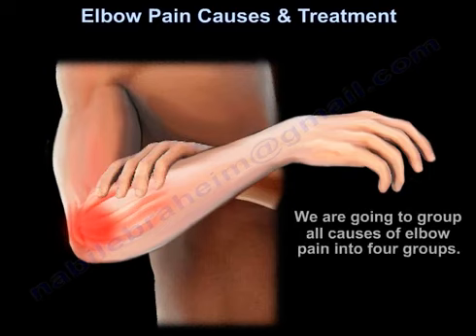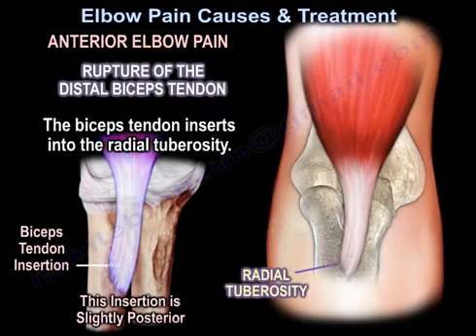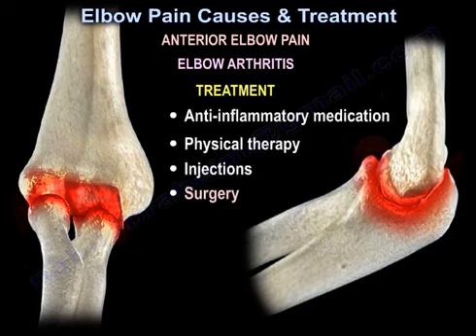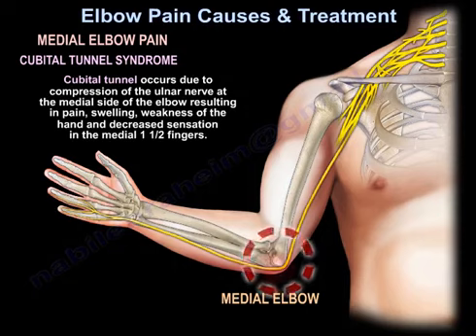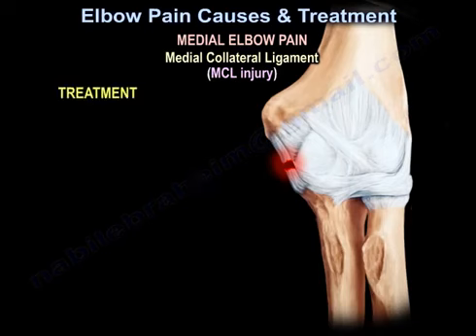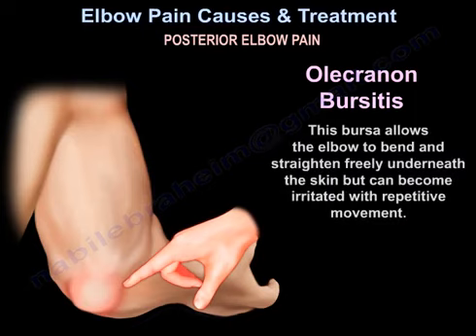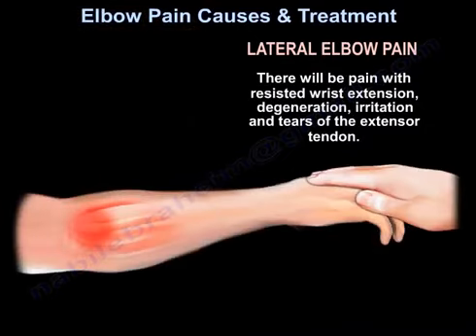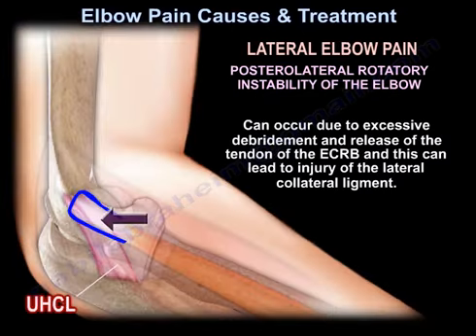Elbow Pain Causes & Treatment, what causes elbow pain and how is it treated. Tennis elbow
Elbow Pain Causes & Treatment, what causes elbow pain and how we treat it.
What are the cause, the symptoms, the diagnosis and treatment of elbow pain including Tennis elbow.